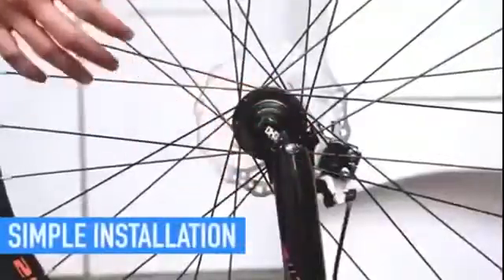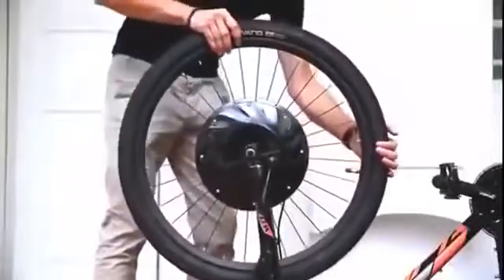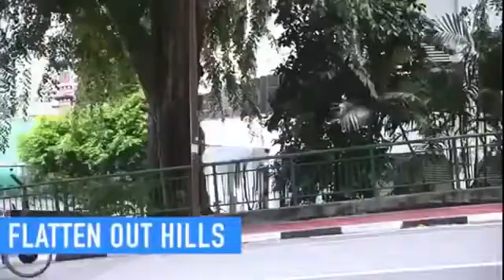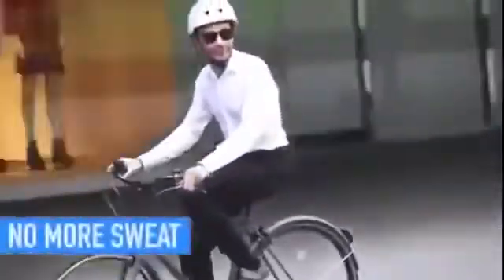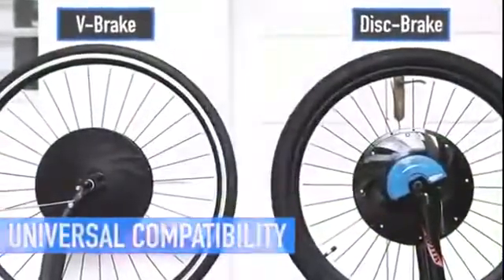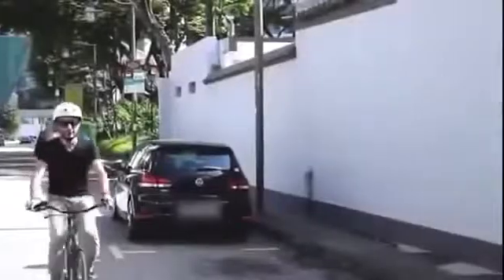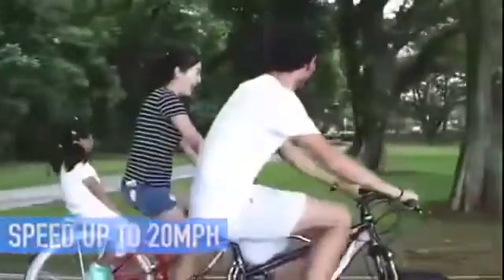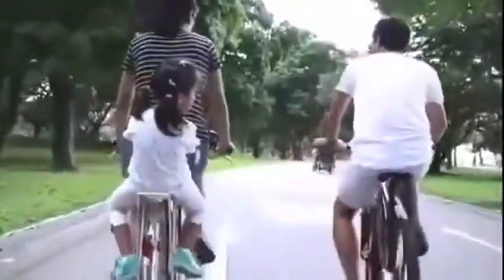Imotor Electric Conversion Kit for Electric Bicycle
Imotor Electric Conversion Kit for Electric Bicycle. Convert your bike to be an E Bike within just 30 minutes.